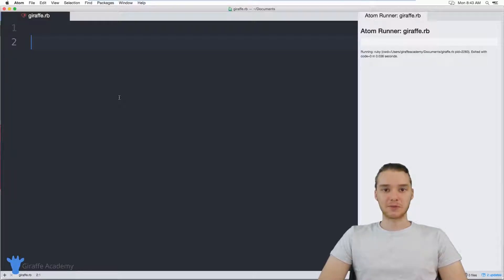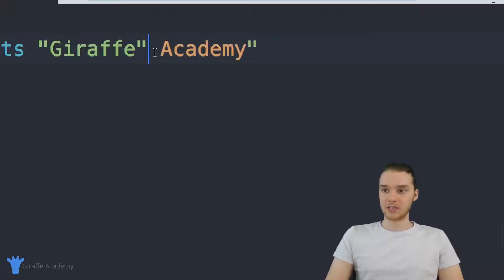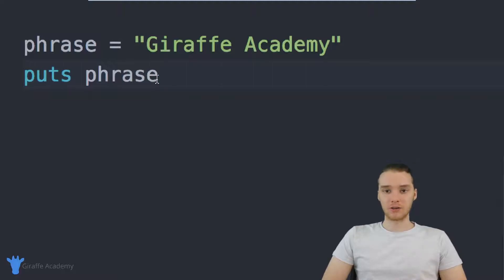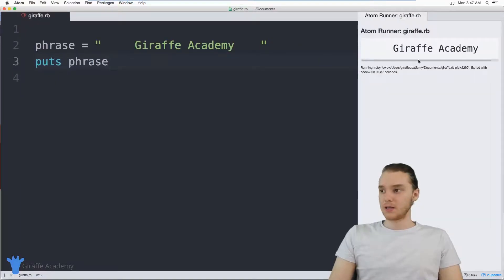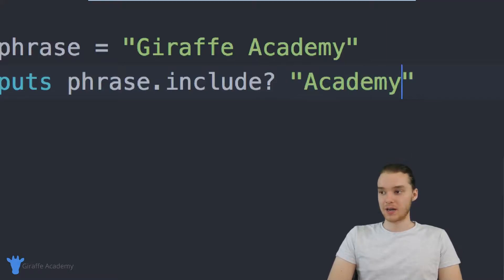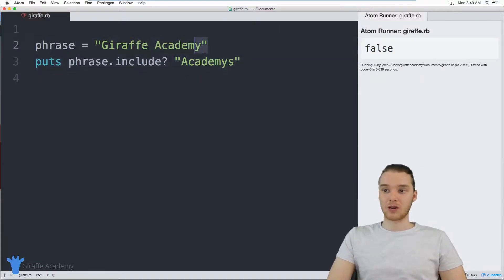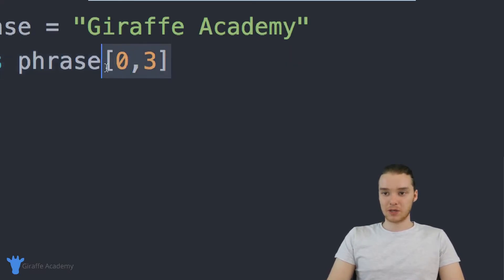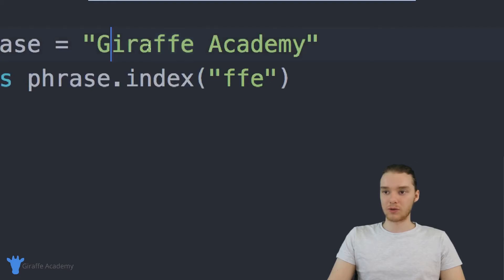Working With Strings | Ruby | Tutorial 8